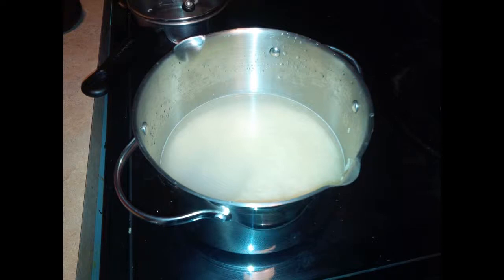How to cook food with the KOOKBAG - Rice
If you want to know how to cook food with the KOOKBAG watch this clip on how to make rice - very simple way how to save money! The KOOKBAG can cook foodstuff like rice, beans, moi-moi, beef, cow leg, shaki.